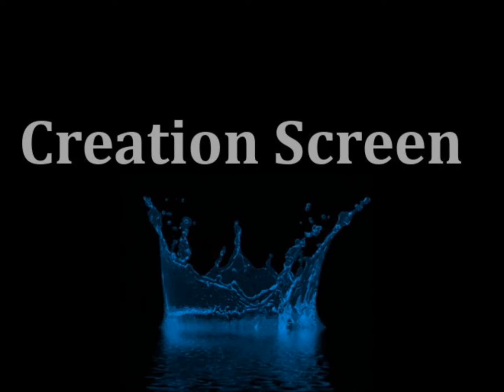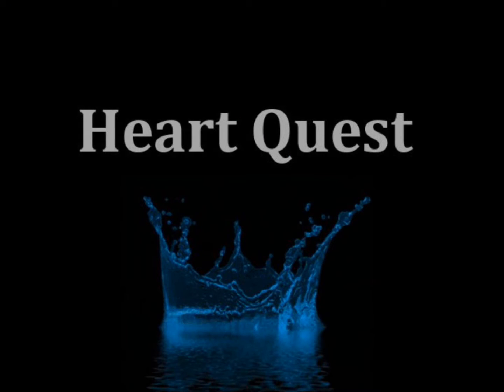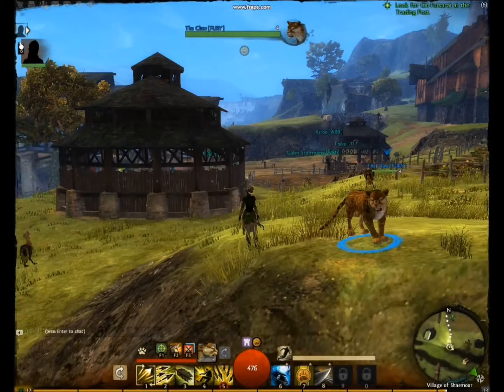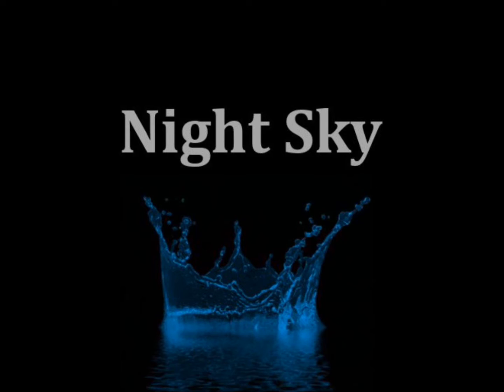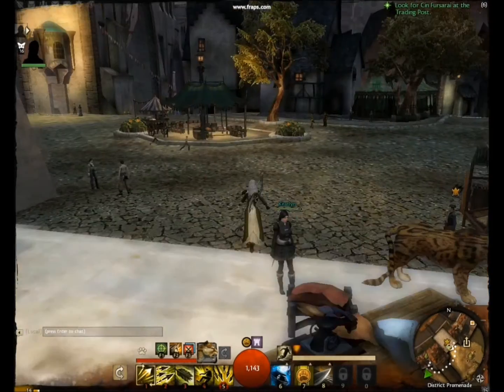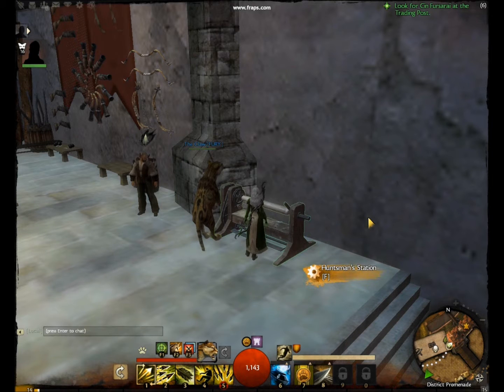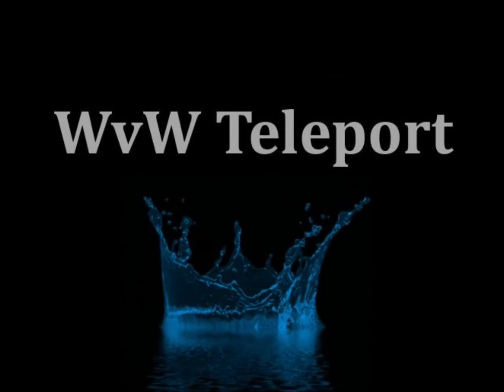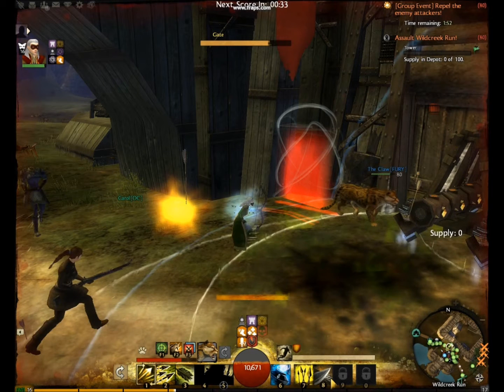Enzu Talks: Guild Wars 2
I talk about the awesome new mmorpg that many of us can't wait for!

Arena Net is encouraging people to make uploads of the game, no infringement intended.